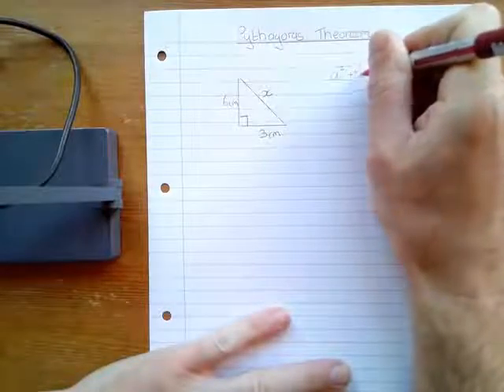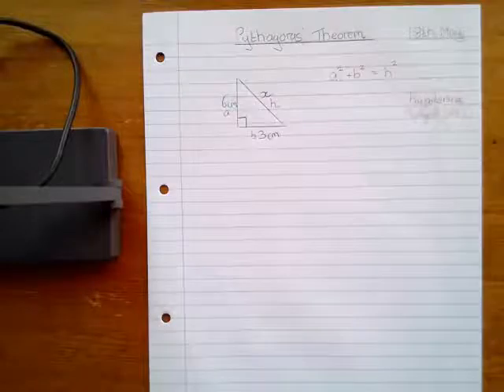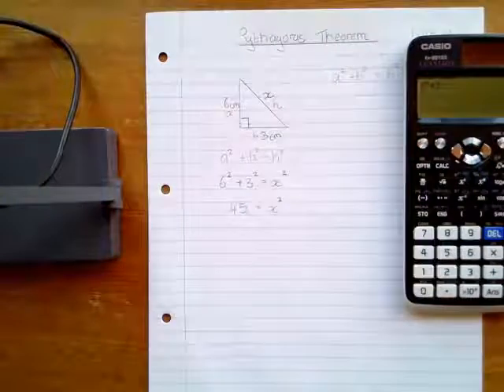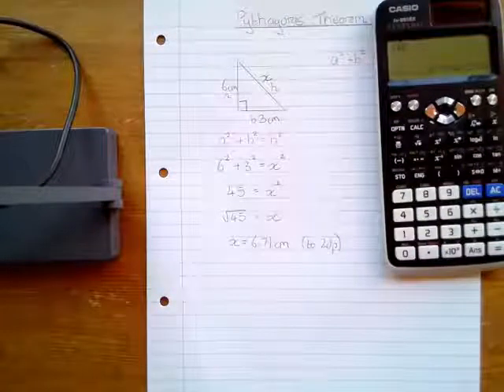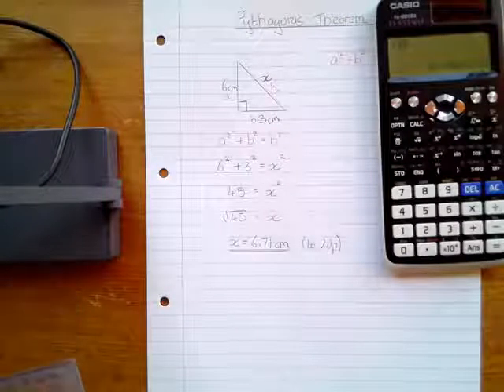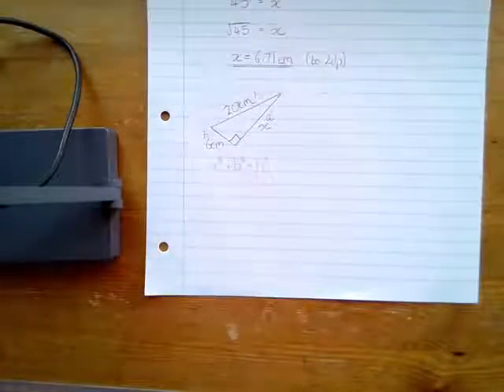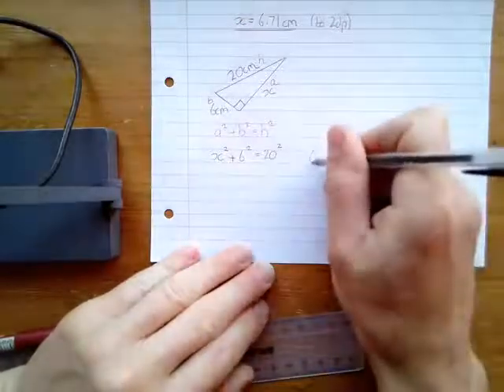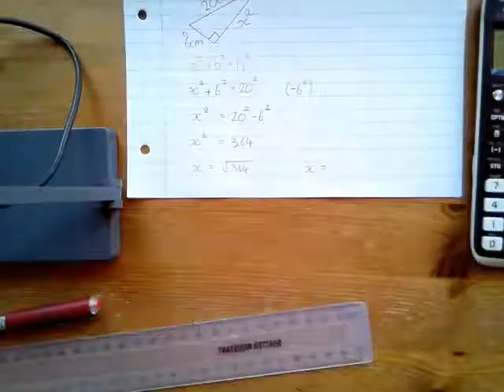Monday 18th May Lesson